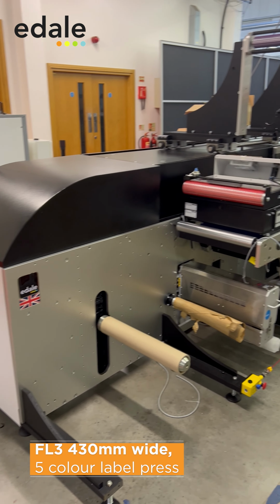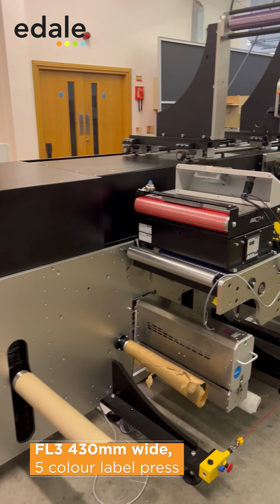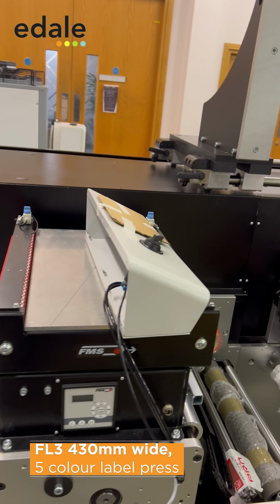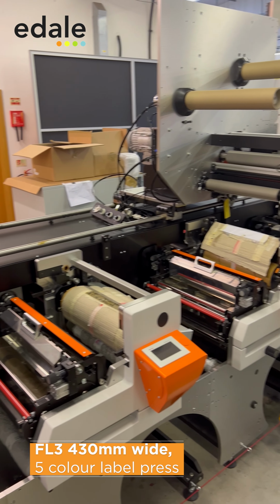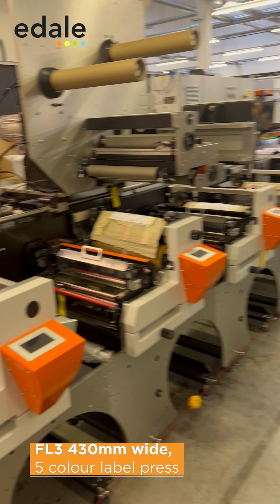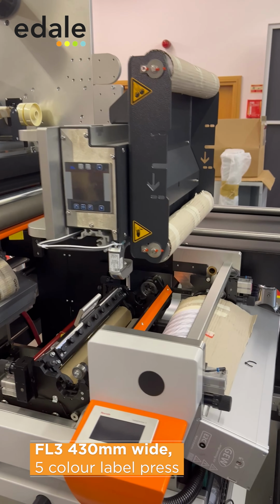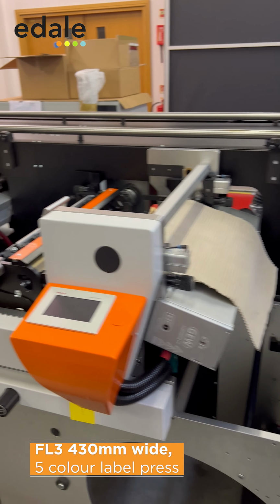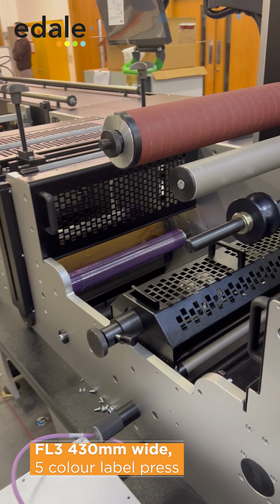Daily Bailey Factory Tour - Part 5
We're back and just over halfway through our "Daily Bailey" Factory Tour!

Episode 5: Brings you another FL3 Flexographic Label & Packaging Press in production.